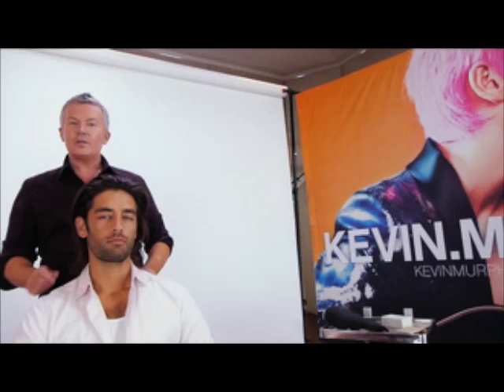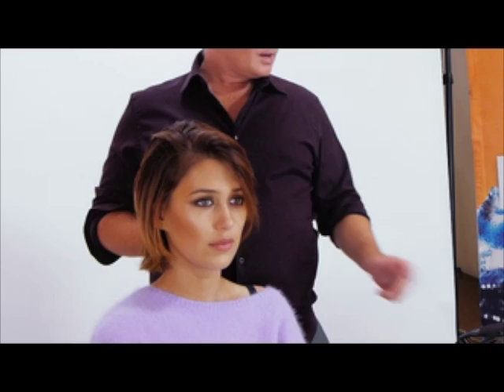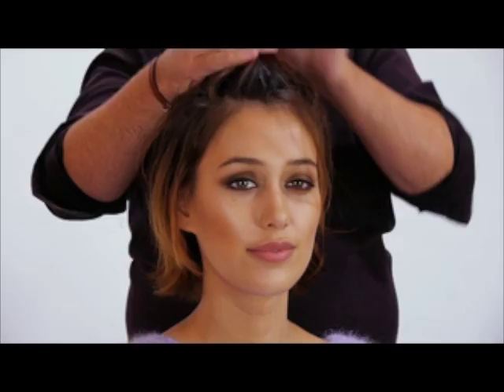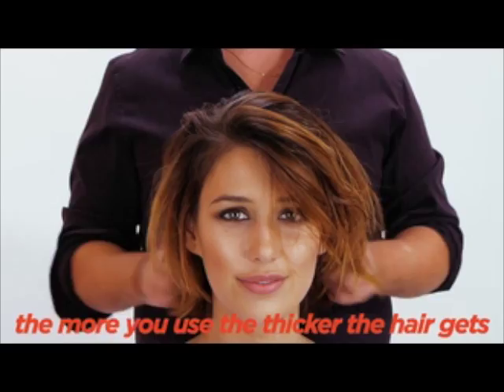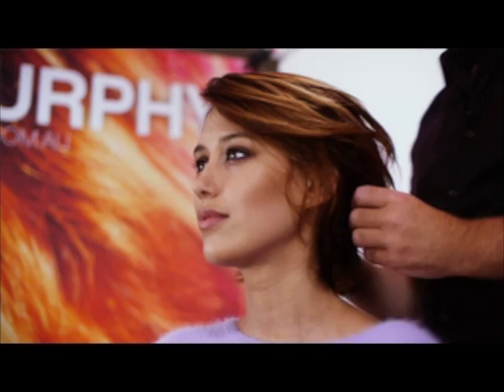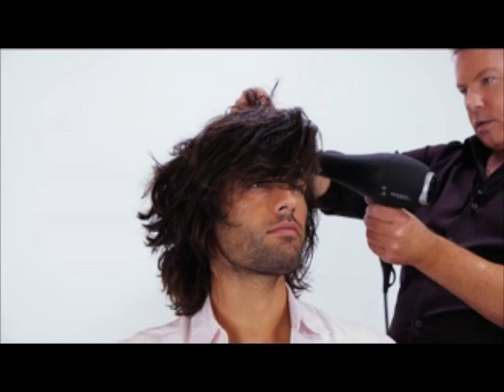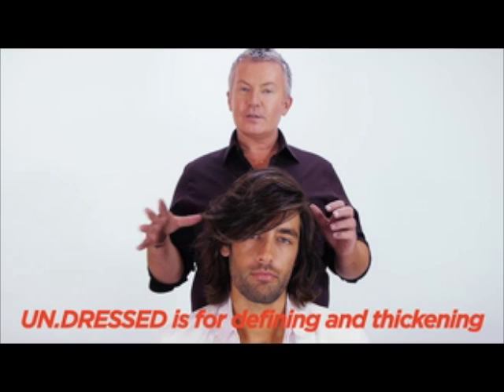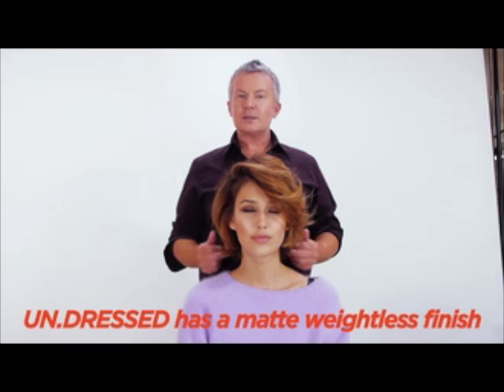How to use UN.DRESSED by Kevin Murphy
UN.DRESSED is a paraben free, fibre paste with flexible hold.

A new, specially formulated weightless, matte texture paste that gives hair moldable definition and flexible hold. UN.DRESSED offers movable control that is ideal for creating a messy, disheveled lok on short hair. Infused with black pepper, honey & ivy extracts for a matte texture.